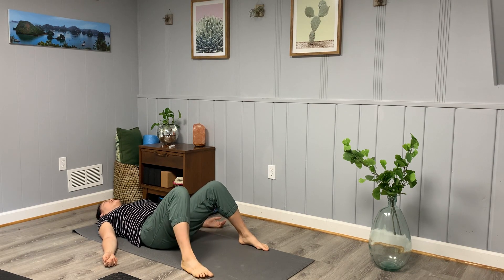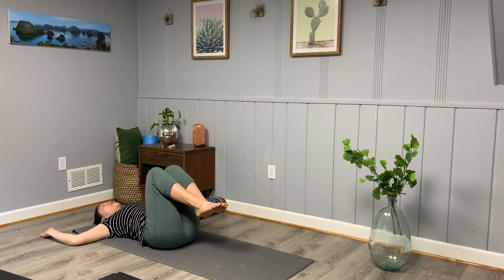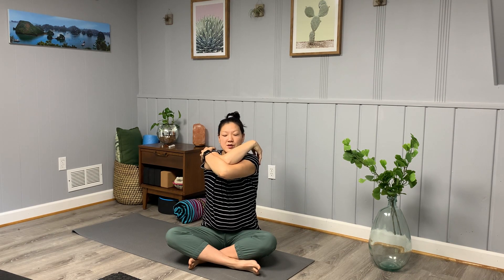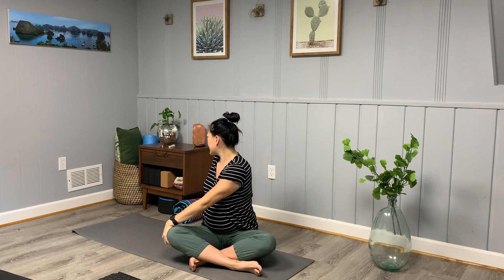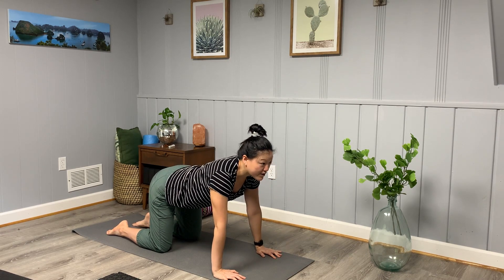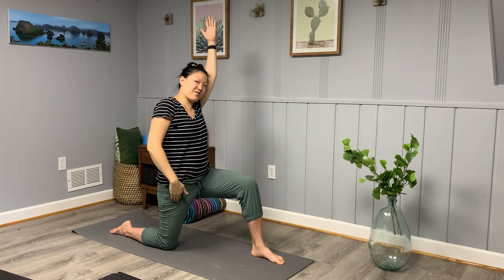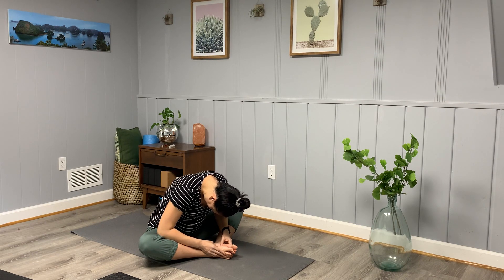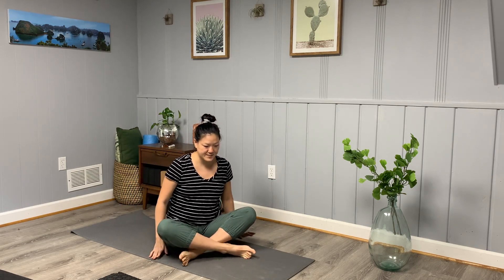15-Minute Beginner Breathe & Stretch Class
Take 15-minutes to stretch & breathe for fast relaxation!

Send 15-Minute Yoga, Fitness, & Meditation Classes to your company every week with a corporate membership by contacting